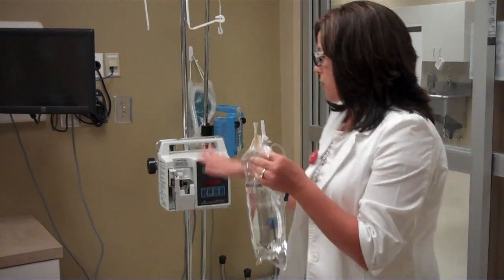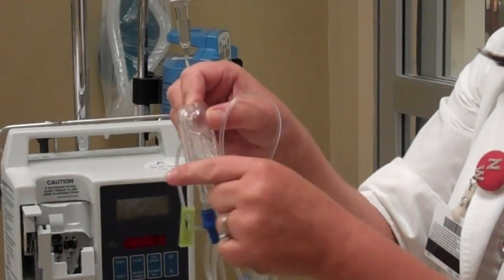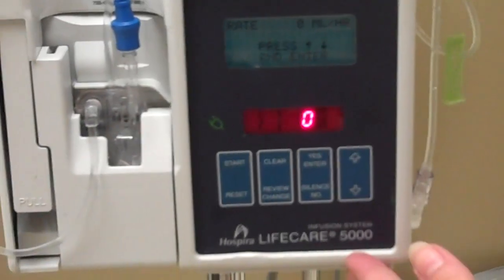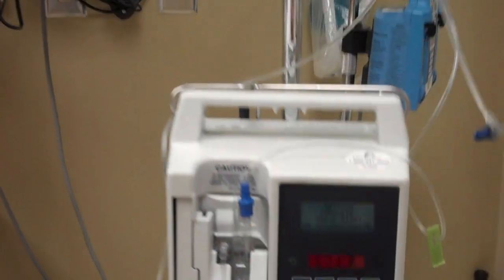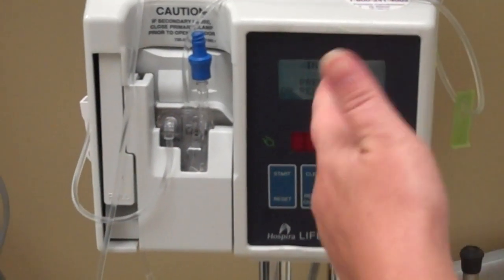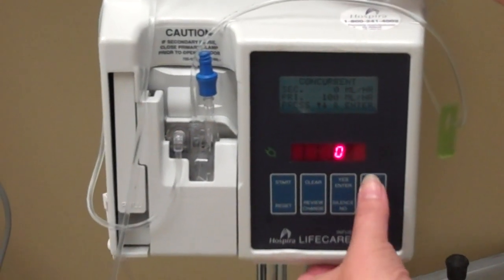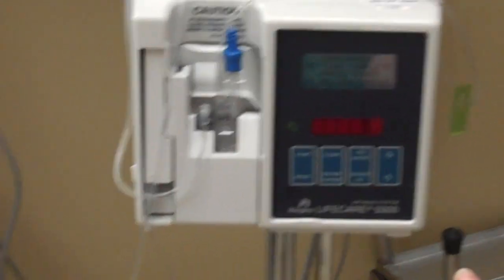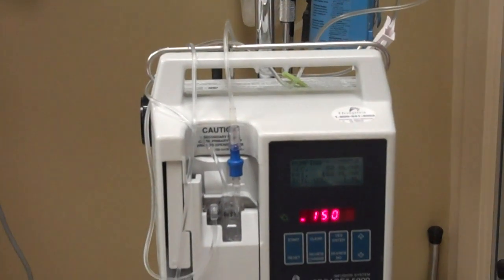Plum pump demo